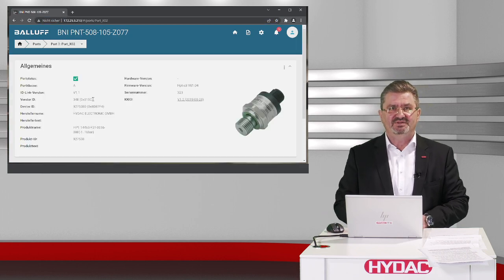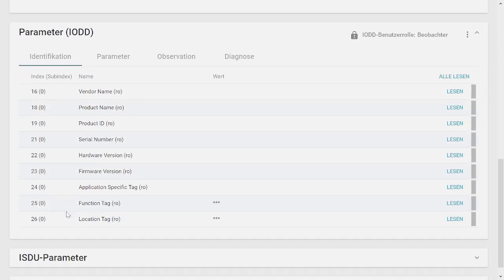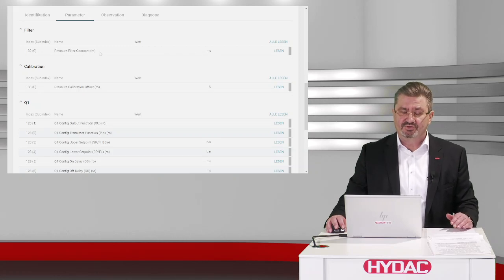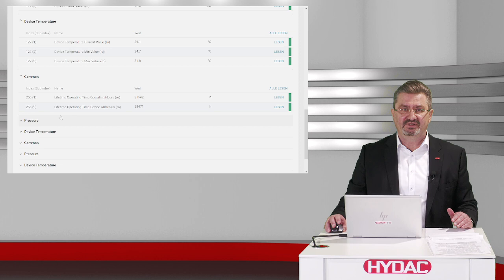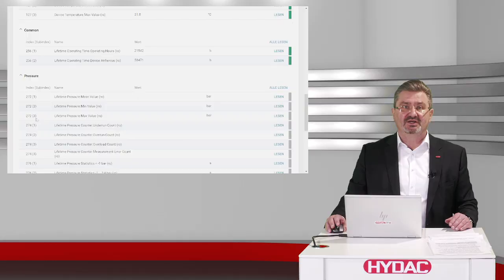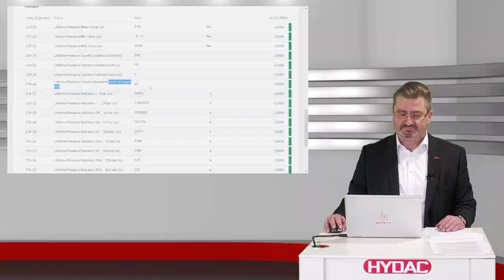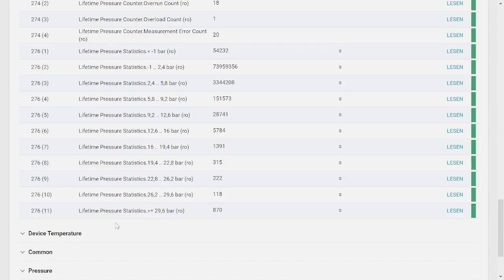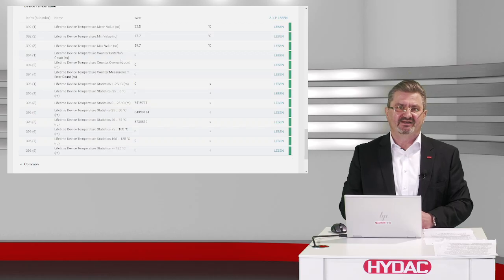Smart Sensors: With HYDAC IO-Link solutions, you can network your systems flexibly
𝗛𝘆𝗱𝗿𝗮𝘂𝗹𝗶𝗰𝘀 𝗴𝗼𝗲𝘀 𝗜𝗢-𝗟𝗶𝗻𝗸: 𝗧𝗮𝗶𝗹𝗼𝗿-𝗺𝗮𝗱𝗲 𝗰𝗼𝗻𝘁𝗿𝗼𝗹 𝘁𝗲𝗰𝗵𝗻𝗼𝗹𝗼𝗴𝘆 𝗳𝗼𝗿 𝘆𝗼𝘂𝗿 𝗵𝘆𝗱𝗿𝗮𝘂𝗹𝗶𝗰 𝗱𝗿𝗶𝘃𝗲 𝘁𝗮𝘀𝗸𝘀

Our answer to the growing need for smart data: where sensors and actuators still frequently communicate with the machine control system in analogue form, IO-Link quickly and easily builds a digital bridge and is an essential step towards greater efficiency and machine availability. Rely on our smart components and solutions with internationally standardised IO-Link interfaces. Discover our IO-Link functionality and smart sensors such as 𝗽𝗿𝗲𝘀𝘀𝘂𝗿𝗲 𝘀𝗲𝗻𝘀𝗼𝗿 𝗛𝗣𝗧 𝟭𝟰𝟰𝟲𝗦.

Your benefits:
- Efficient parameterisation
- Enabling condition monitoring & predictive maintenance
- Database for digital services